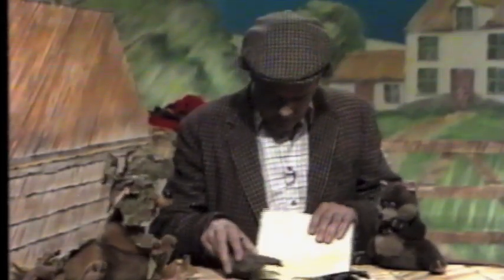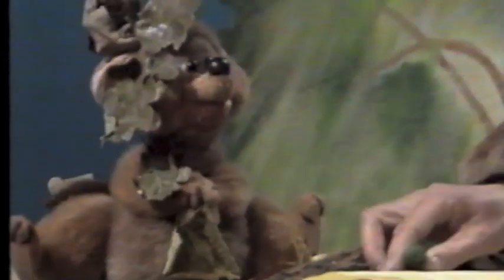Dappledown Farm Behind The Scenes - The Bark Rubbing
Dappledown Farm Series of 1991 generated few Goofs but we all used the Rehearsal in the Rehearse Shoot format to generate extra material and develop the characters in a constructive play that we all participated and to some extent put up with as a lot of the material was unusable. Over time and several series though it grew the characters and the Show.